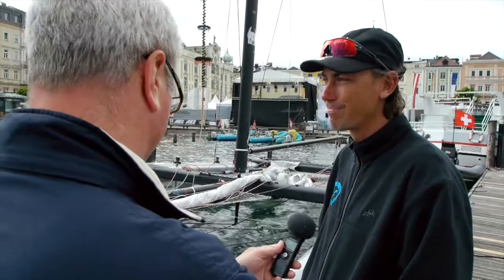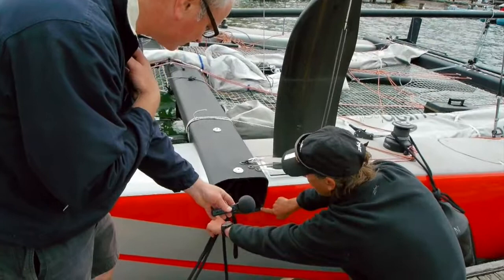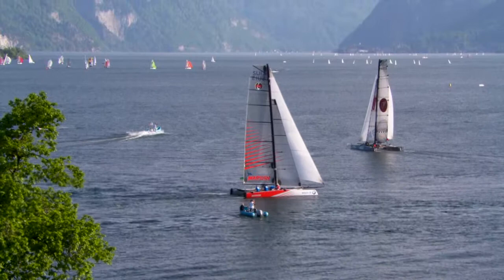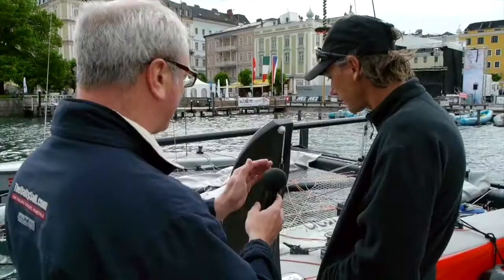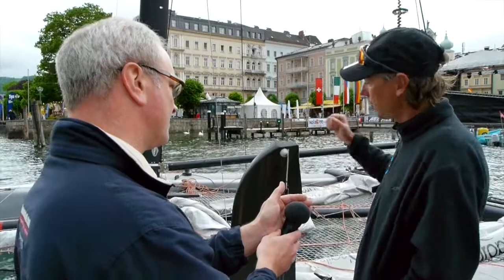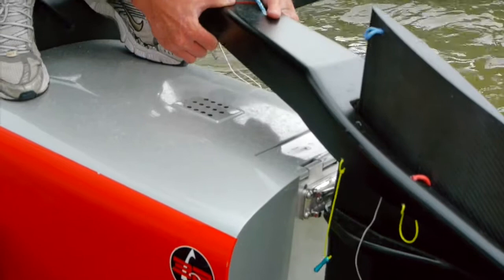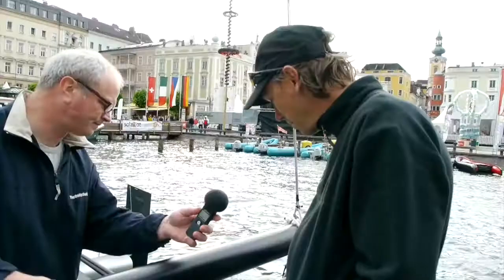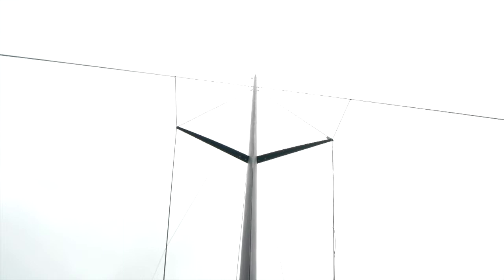Thedailysail.com's Editor James Boyd gets a guided tour of the GC32 from COO Andrew Macpherson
The GC32 is the latest in racing catamaran technology from F18/AClass catamaran and Groupama designer Martin Fischer. In this video Andrew Macpherson explains the key features of the boat in particular the revolutionary new 'double S' foils where the foil on the weather float is used to increase righting moment (as is banned for the AC72s...)